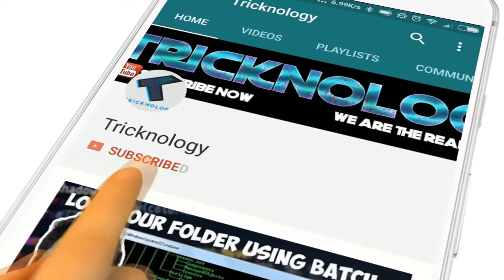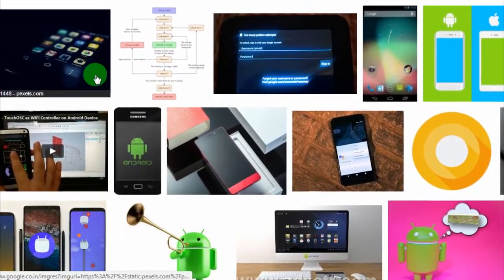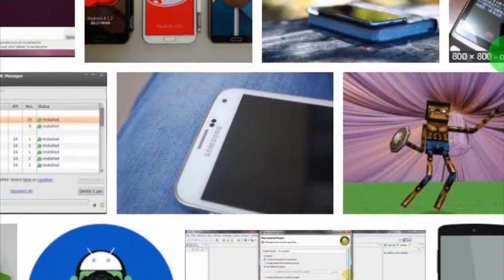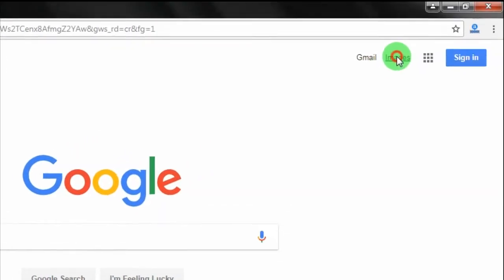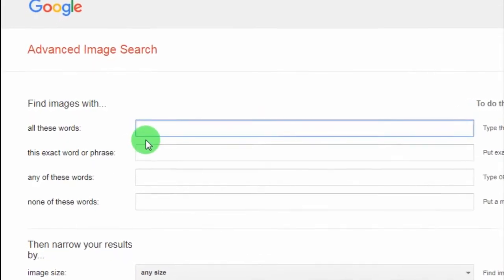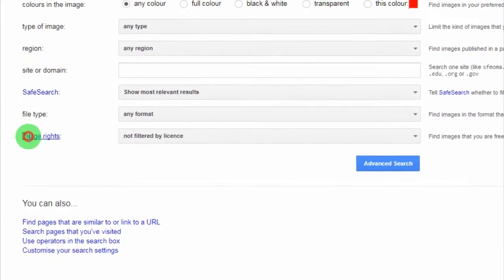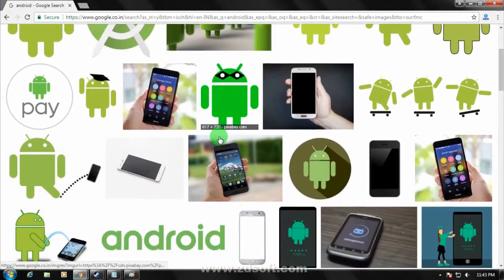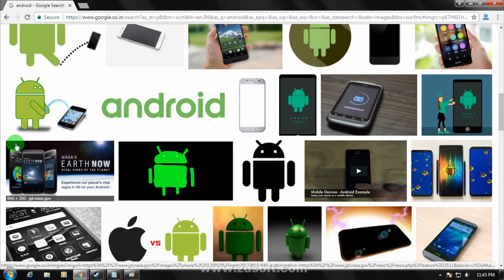How To Find Copyright Free Images Using Google Image Search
So you have take permission from the owner if you want use his/her images on your website , blog or Youtube . So in this video I am going to show you guys how to download copyright free images from google search .